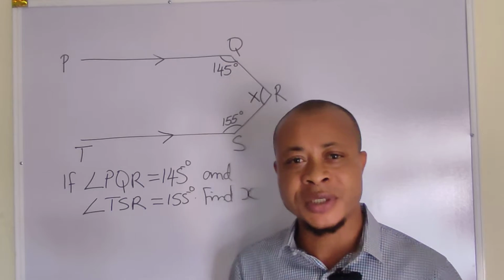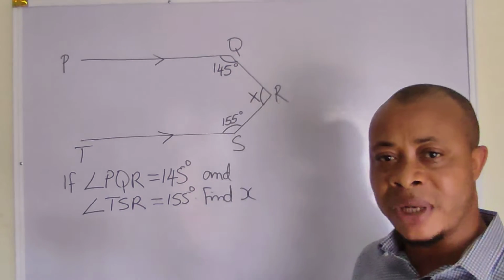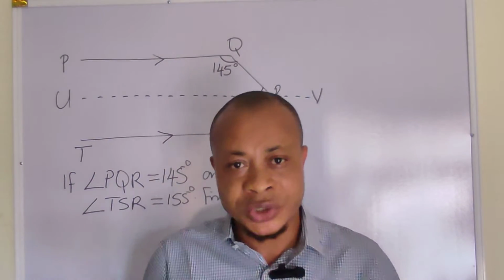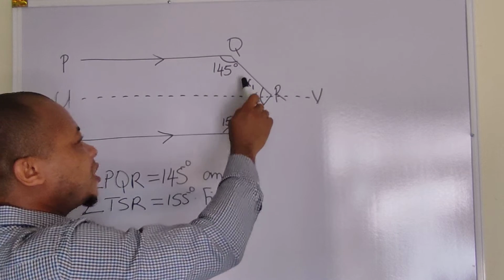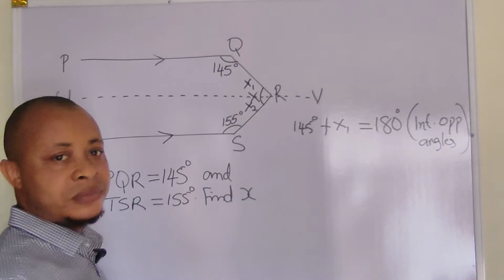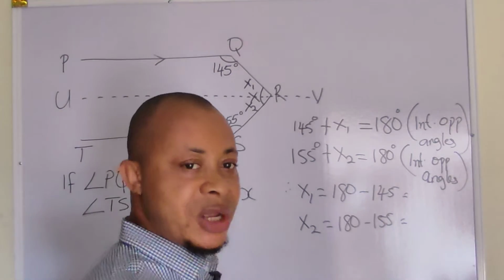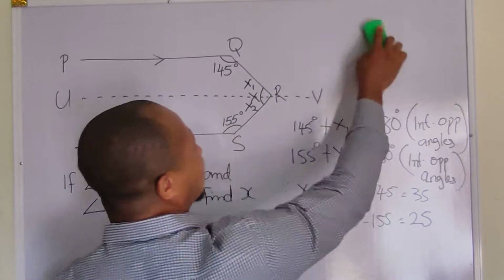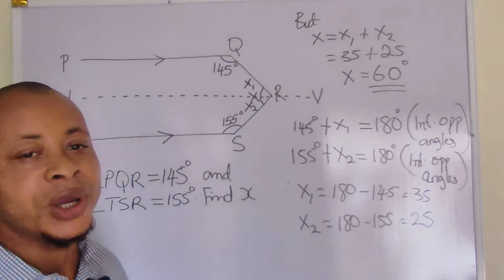Question on Parallel lines